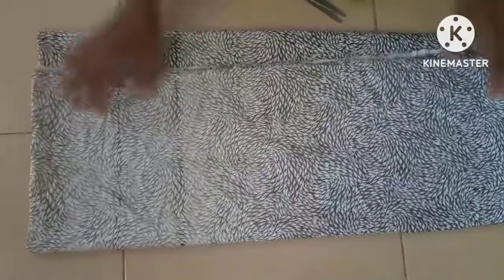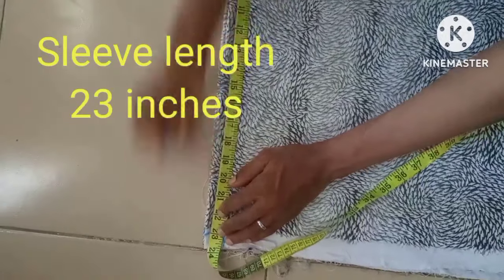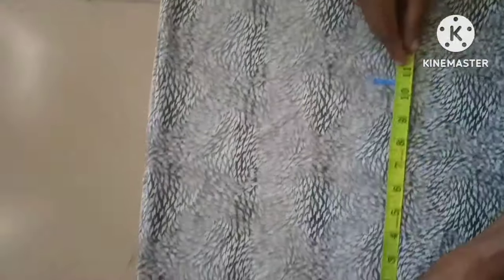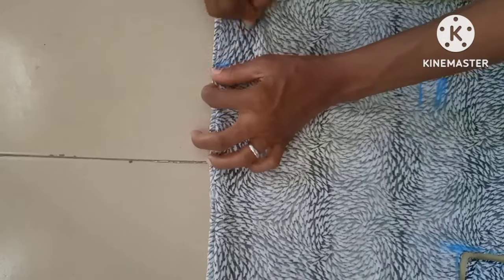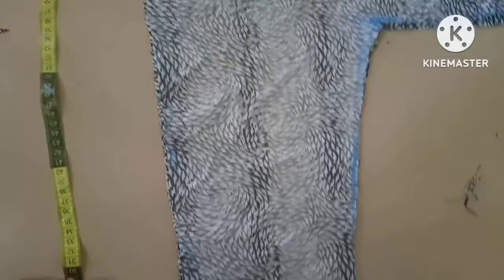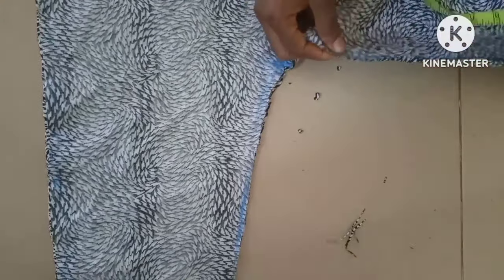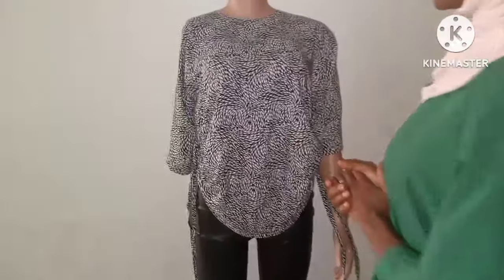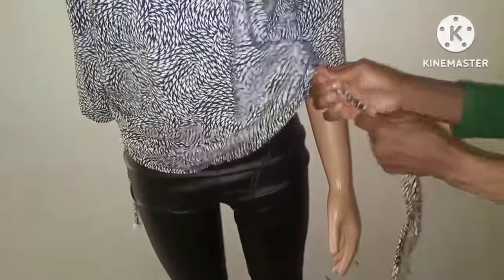Ruched Top || Cutting and Stitching || Simple steps on how to cut and sew Ruched Top Diy [DETAILED]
Trending Ruched Top || Cutting and Stitching || Simple steps on how to cut and sew Ruched Top Diy [DETAILED]ruched top,
ruched top tutorial,
ruched top crochet,
ruched top diy,
ruched top sewing,
ruched top cutting and stitching,
ruched top haul,
ruched top pattern,
ruched top sewing tutorial,
ruched top with puff sleeves,
side ruched top,
zara ruched asymmetric top,
ruched skirt and top,
how to cut and sew ruched top,
abercrombie ruched shell top,
zara asymmetric ruched stretch top,
how to make a ruched top,
how to sew a ruched top,
how to cut a ruched top,
how to crochet a ruched top,
ruched bust top,
crochet ruched bandana top,
crochet ruched bust top,
ruched backless top,
ruched bikini top,
hollister ruched bust top,
littlebox ruched top,
how to sew a ruched bust top,
how to make ruched bust top,
ruched crop top,
ruched mesh top crochet,
ruched crop top tutorial,
diy ruched crop top,
ruched corset top,
ruched crochet top tutorial,
v neck ruched top crochet,
crochet ruched crop top,
crochet ruched top,
crochet v neck ruched top,
how to cut ruched top,
how to make ruched crop top,
drawstring ruched top,
diy ruched top no sewing machine,
diy ruched top,
chenda diy ruched top,
top trend ruched maxi dress fashion nova,
easy crochet v neck ruched top,
no bad reputation ruched top fashion nova,
ruched front top,
front ruched top,
ruched mesh top h&m,
ruched halter top,
crochet ruched halter top,
how to make ruched top,
how to sew ruched top,
how to ruched top,
how to make a ruched tube top,
ruched off shoulder top,
ruched shirt,
ruched t shirt,
knit ruched top,
crochet a ruched sleeve lace top,
ruched mesh top,
crochet ruched mesh top tutorial,
how to make a ruched top crochet,
zara ruched organza top,
off shoulder ruched top,
zara ruched strapless top,
sss ruched top,
sew ruched top,
how to sew ruched crop top,
ruched tube top,
ruched tank top,
crochet ruched top tutorial,
crochet ruched tank top,
zara ruched tulle top,
v neck ruched top,
zara ruched top,
ruched side fitted shirt dress